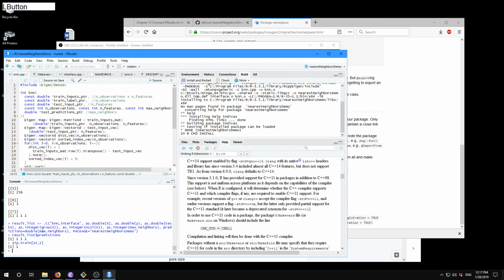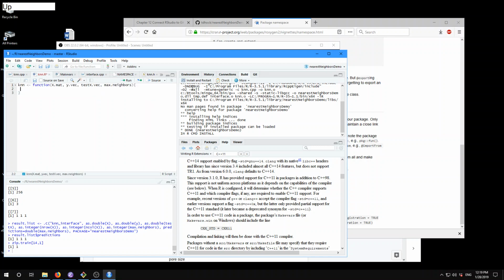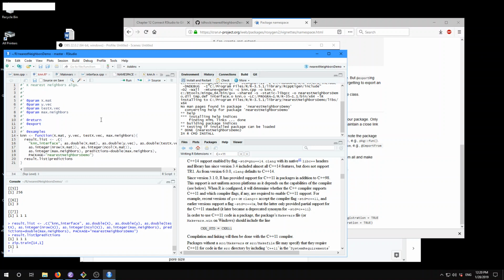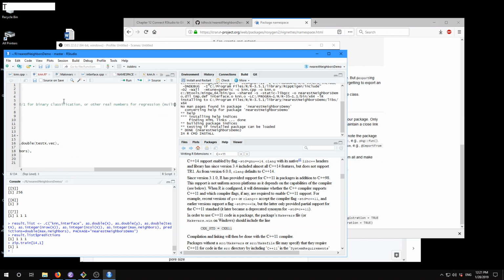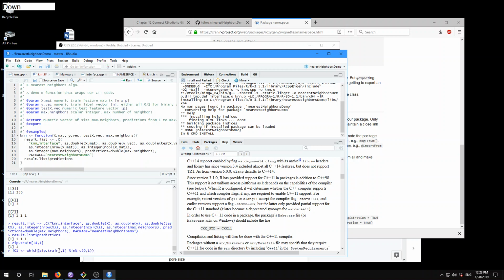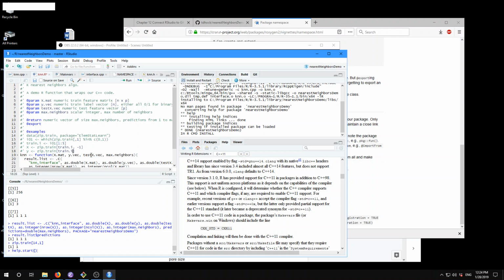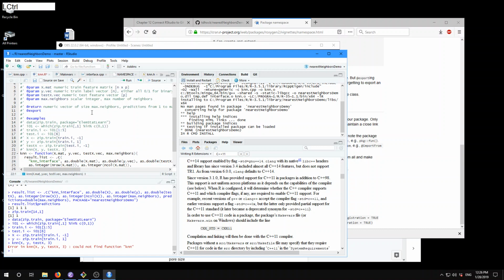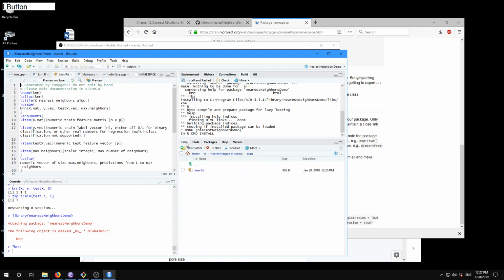Coding R functions and documentation in an R package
Writing an R function to wrap .C, documenting it using Roxygen2 headers, calling that R function, generating Rd files (man pages), Ctrl-shift-B to rebuild package, reading man pages.